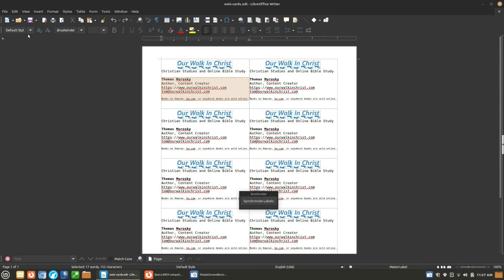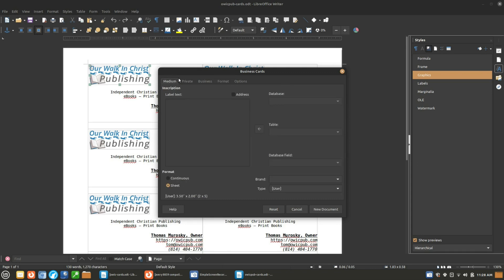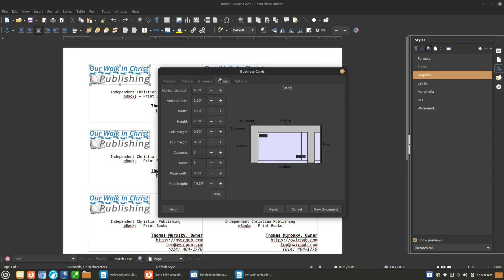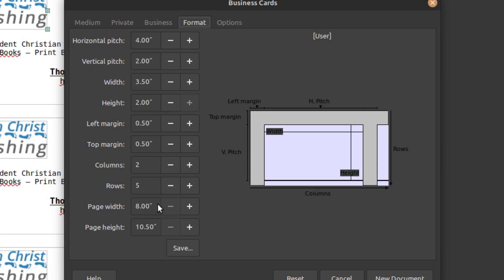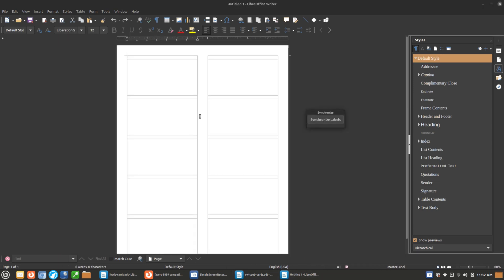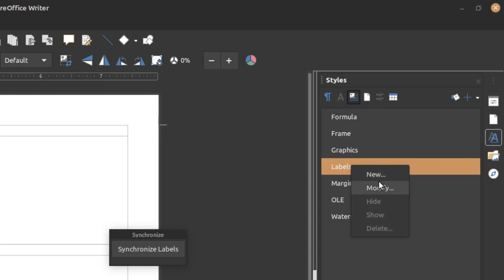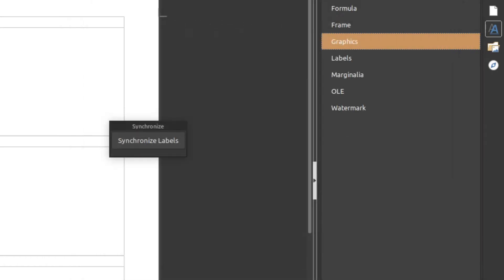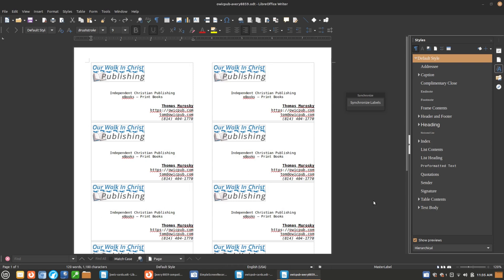Creating Business Cards in LibreOffice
Today we expand on my previous video on labels and talk about creating business cards with LibreOffice template manager. We will create the templates, adjust them, and do a print test.

Support WritingDoneRight!